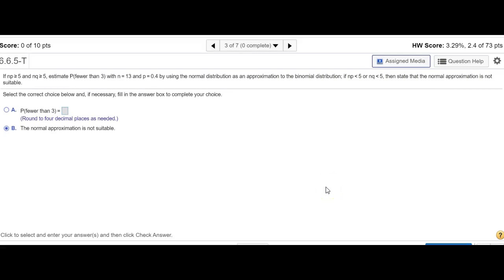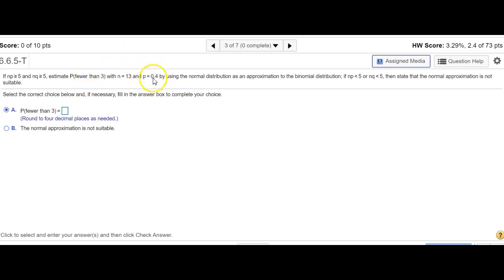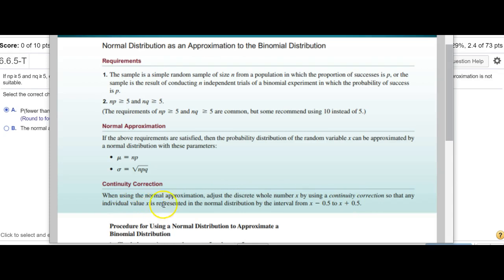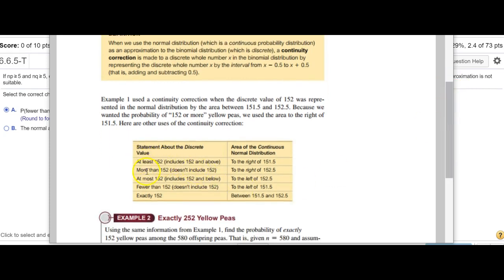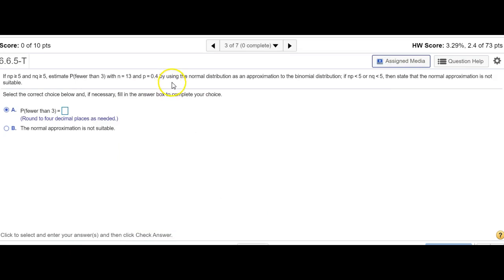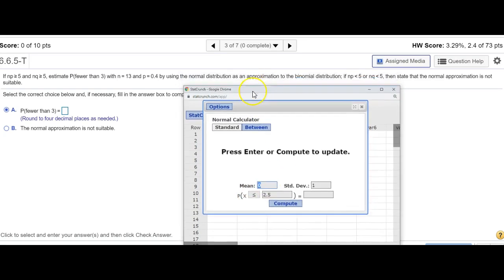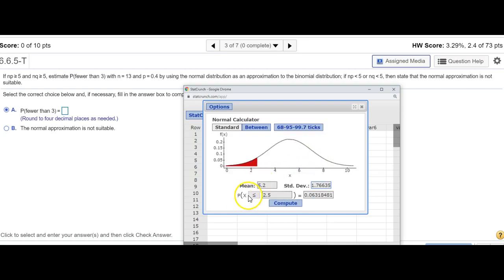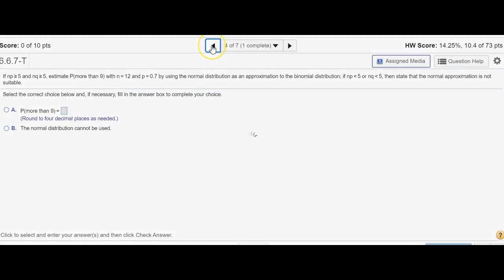Stat 235 6.6.5T